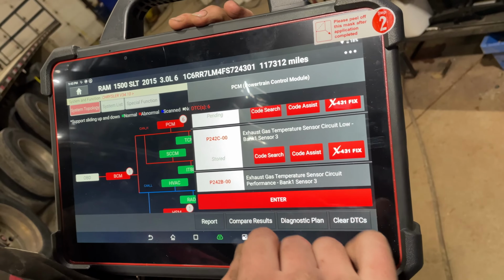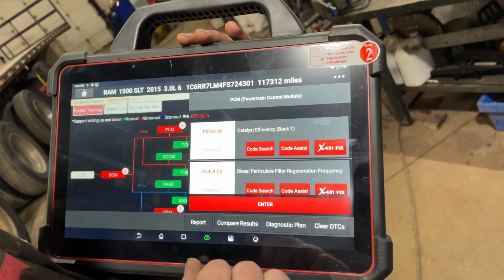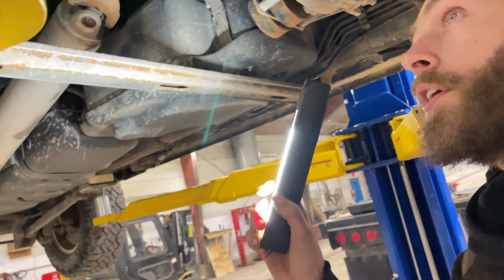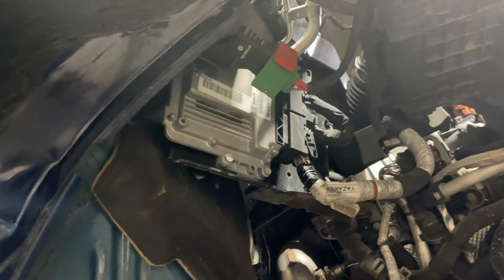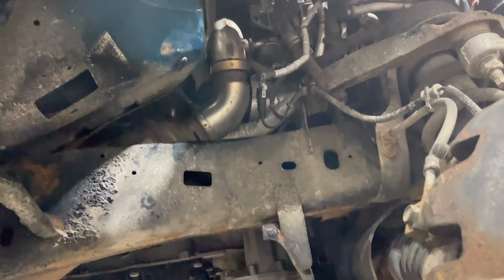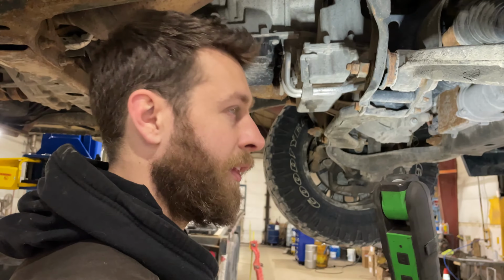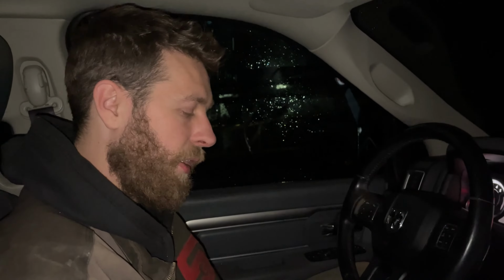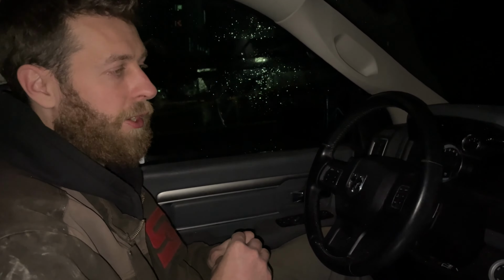Service DEF System P242C P24C7 P249C Ram 1500 Eco Diesel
This had some temperature sensor problems. Cleaned the particulate matter sensor and it fixed it. Launch scan tool.